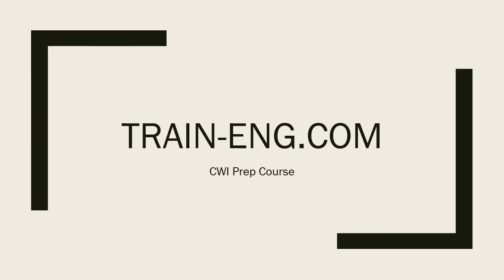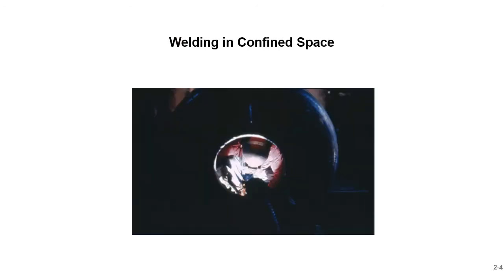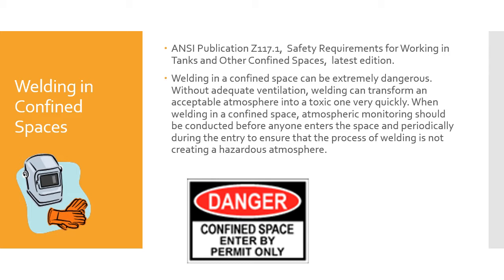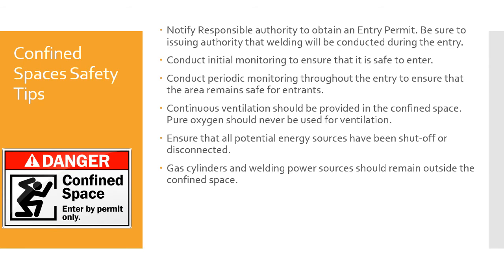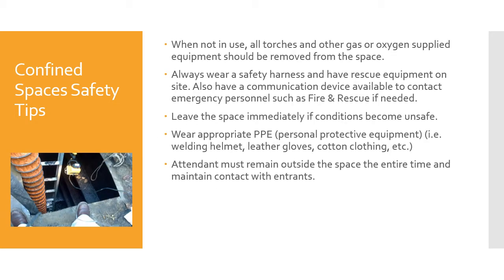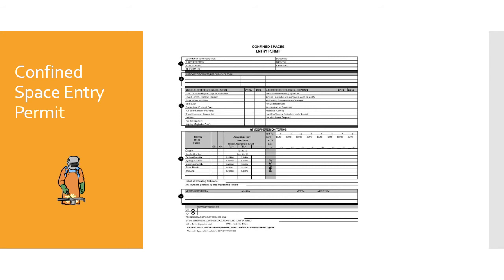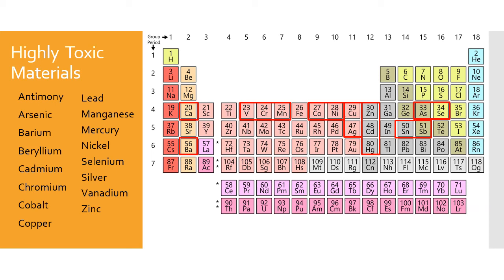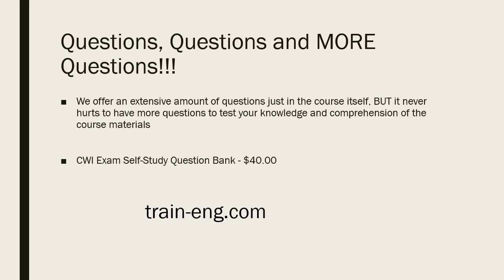CWI Course Module 2 Part 4: Understanding Confined Spaces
This module focuses on the critical topic of confined spaces in welding environments. Learn about the unique hazards associated with confined spaces, safety precautions, and regulatory requirements to ensure a safe working environment. Essential knowledge for Certified Welding Inspector (CWI) candidates and welding professionals.